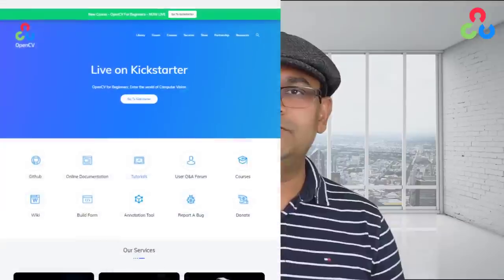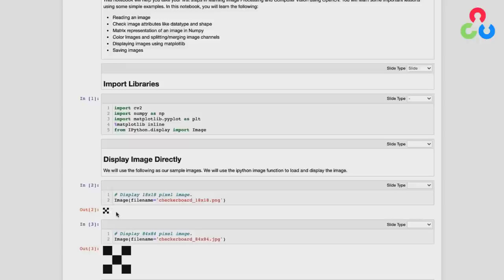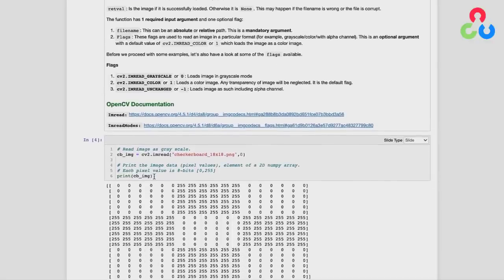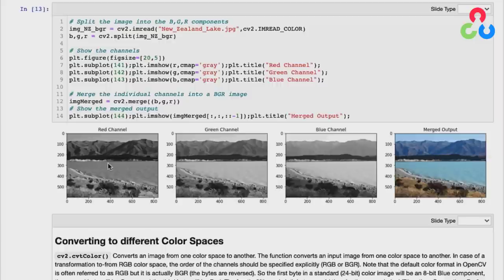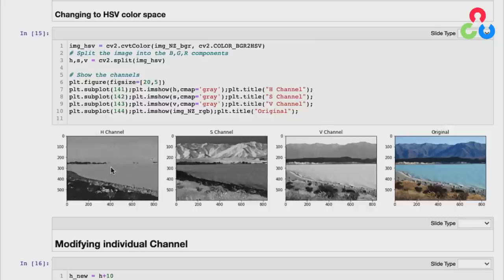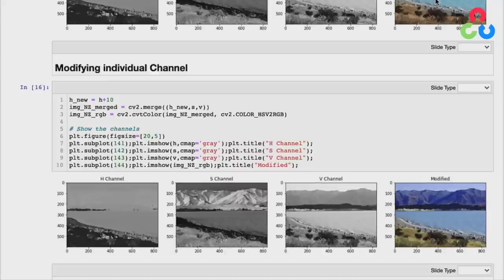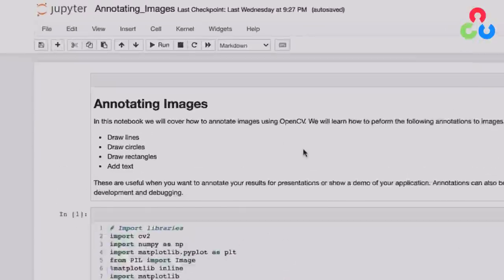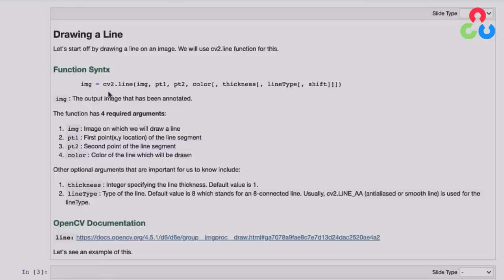OpenCV Tutorial in 3 Hours - FULL OpenCV Python Course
Learn how to use OpenCV for Computer Vision and AI in this full course for beginners.

In this OpenCV tutorial, you will learn and get exposed to a wide range of exciting topics like Image & Video Manipulation, Image Enhancement, Filtering, Edge Detection, Object Detection and Tracking, Face Detection and the OpenCV Deep Learning Module.

At the end of the course you will hear from Dr. Satya Mallick (CEO, OpenCV.org) where he shares his views on the limitless opportunities in the Computer Vision and AI job market and how to confidently prepare yourself in a structured manner for a fulfilling career in AI.

⭐️ Course Contents ⭐️
⌨️ (0:00:00) Introduction
⌨️ (0:02:59) Module 1: Getting Started with Images
⌨️ (0:22:02) Module 2: Basic Image Manipulation
⌨️ (0:30:37) Module 3: Image Annotation
⌨️ (0:35:19) Module 4: Image Enhancement
⌨️ (0:52:16) Module 5: Accessing the Camera
⌨️ (0:55:09) Module 6: Read and Write Videos
⌨️ (0:58:49) Module 7: Image Filtering and Edge Detection
⌨️ (1:11:05) Module 8: Image Features and Image Alignment
⌨️ (1:23:57) Module 9: Image Stitching and Creating Panoramas
⌨️ (1:26:54) Module 10: High Dynamic Range Imaging (HDR)
⌨️ (1:38:09) Module 11: Object Tracking
⌨️ (1:49:09) Module 12: Face Detection
⌨️ (1:59:22) Module 13: Object Detection
⌨️ (2:08:13) Module 14: Pose Estimation using OpenPose
⌨️ (2:21:01) Interview with OpenCV CEO, Dr. Satya Mallick